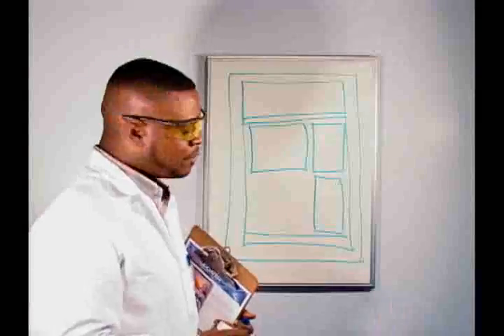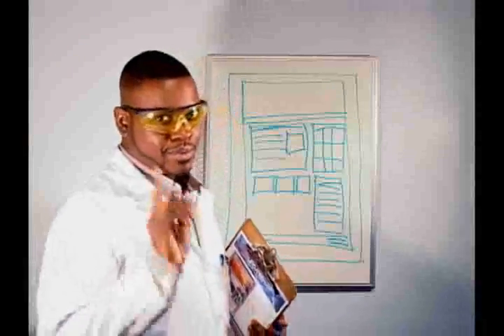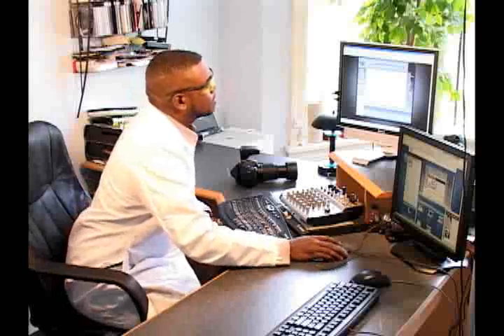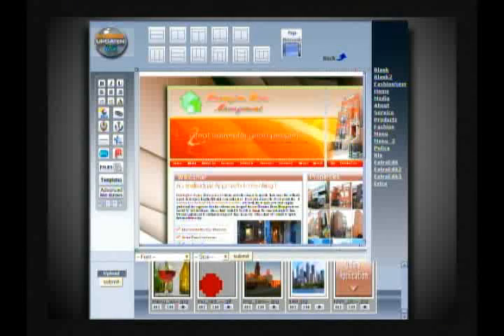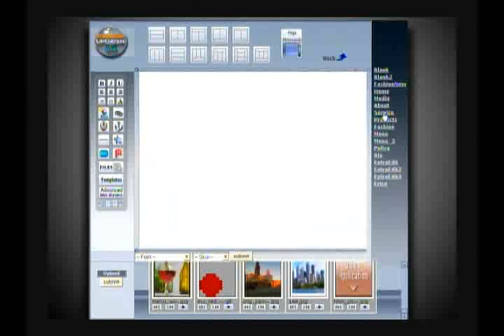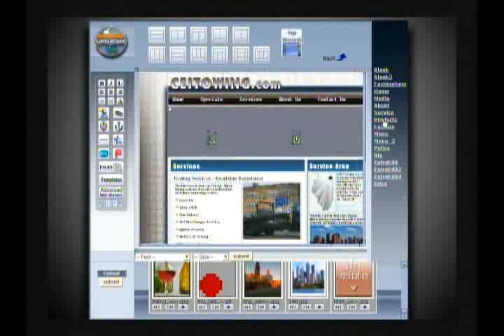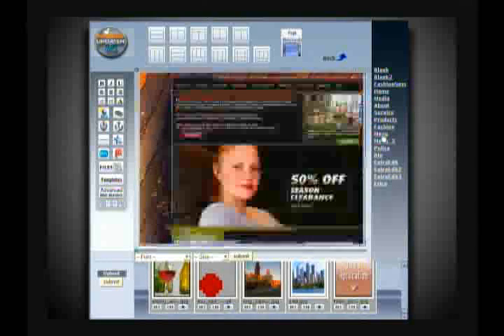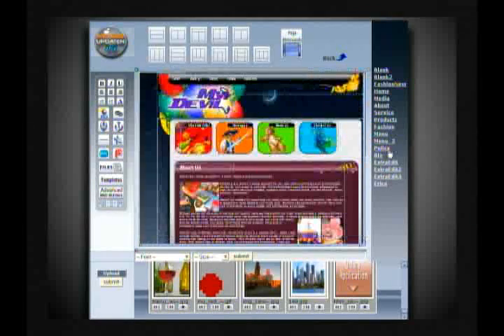How MassUpdater Works for You: Build a Web Page in MassUpdater (part 1)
One of our Lead Programmers shows how easy it is to use this smart software.

Introducing DaShan Thomas, one of 2 Lead Programmers for MassUpdater 1.5, where you can build websites as well as update them.

You can also add Mouseover Effects, you can drop Flash Video, Flash Ads and Flash Music. And, you can drop 4 different sized YouTube videos, plus you can even add Photo Galleries -- all in one program!

In this video series, DaShan Thomas will show you how to build a website the MassUpdater way.

You can build a website in MassUpdater as easily as you would draw it on a dry erase board!

First, log into your copy of MassUpdater. Type in your username and password, then click "continue" when your License is validated.

DaShan Thomas shows you how quickly you can switch between pages to create and edit in MassUpdater -- move from your home page to an about us page and back again instantly! No waiting for load times here! This speed allows you to copy content from one page to another with ease.

As an example, DaShan Thomas will build a real estate website in MassUpdater, as easily as it was drawn on the dry erase board. It's a nice, clean, attractive & professional website, and can be built by anyone regardless of technical ability.

Starting with a blank page, DaShan Thomas clicks "Advanced Web Builders." He explains that Advanced Web Builders are not intimidating or difficult to master. They are advanced purely because they are used to build websites, and are accessible to all levels of skill.

DaShan starts by taking a quick tour through the options in Advanced Web Builders: Site Backgrounds, Page Backgrounds, Page Boxes, Web Photos, Web Navigation, Headers & Lines, Web Buttons, Ad Boxes & Text Gifs, and Photo Gallery.

One of the ways in which MassUpdater differs from other Content Management Systems (CMS), is that it has galleries to the top and bottom of the screen. The software was built by programmers who had been web developers for over a decade, who learned what website owners need to make maintaining their sites *easy*. Having all content easily handy from the same screen makes the entire business of the website easy for the end user and web developer.

Clicking the Photo button on the left hand interface opens the image gallery at the bottom. These images can be used throughout your site, and can be made into links.

Clicking the Flash Button opens all your Flash Galleries at the bottom so that you can embed different types of Flash animation, Flash sound, etc, quickly and easily.

Clicking Templates allows you to add different box templates to help you lay out your website with more uniformity, to create an attractive and consistent look.

To begin designing, DaShan Thomas clicks Advanced Web Builder, and then Site Backgrounds. He then chooses the background he wants to use. He places his cursor in the main editing box, and then clicks the "no repeat" button, because he wants this image to appear in the background, and not repeat either to the left or down. DaShan Thomas explains that you have several options here: you can have your background appear once, or tile to the right and down, or tile down, or tile to the left. He chooses the option that does not tile to the right or down, but just appears once.

You can upload site backgrounds into this and all your galleries easily. You can also delete anything in these galleries quickly. You don't need an FTP program, it all works within MassUpdater.

View the entire video series to learn more about how easy it is to build and maintain a website with MassUpdater!